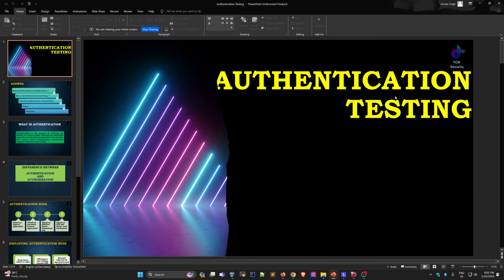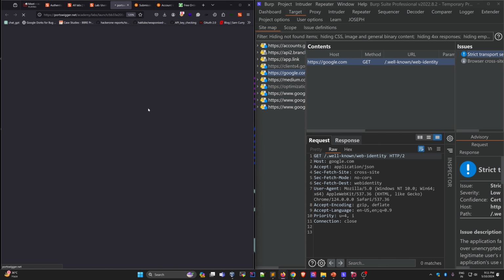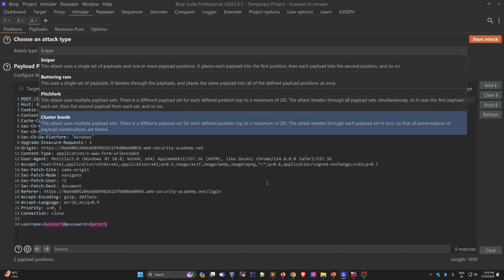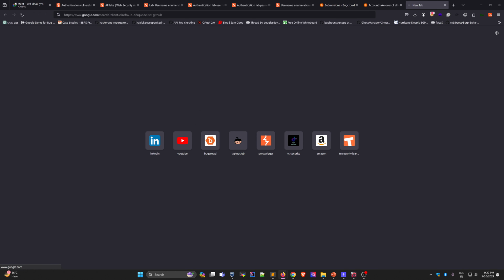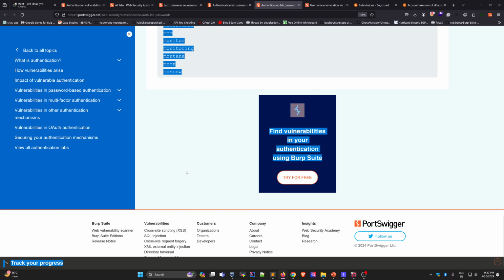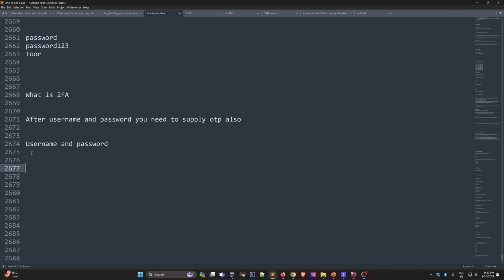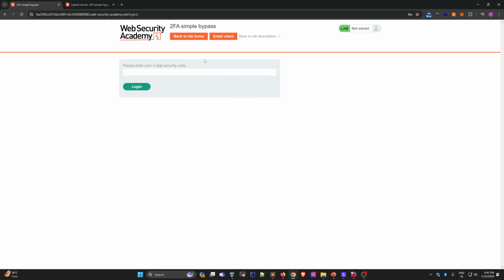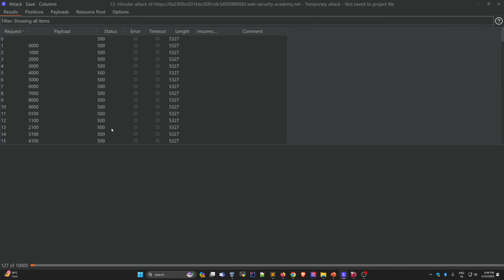Authentication Bypass Part 01| Authorization Bypass | 2FA Bypass | tcrsecurity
In this video, we dive into some of the most common bugs that bug hunters encounter, helping you sharpen your skills for successful bug bounty hunting. This is Part 1 of our series, where we cover key vulnerabilities, their identification, and practical tips to exploit them effectively. Whether you're new to bug hunting or looking to refresh your knowledge, this session will equip you with essential insights to enhance your bug bounty journey.

tcrsecurity#BugBounty